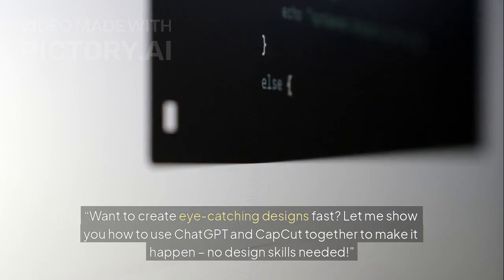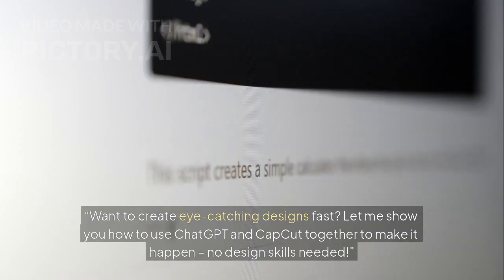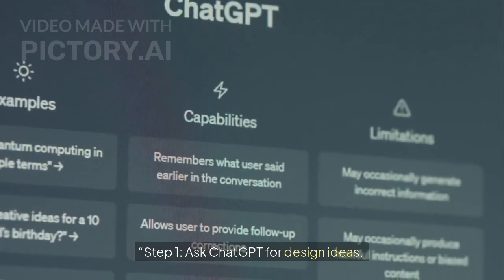How to Use AI, ChatGPT & CapCut to Create Stunning Designs & Videos (Beginner Friendly)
Want to create eye-catching designs and videos without being a pro designer or editor? In this video, I’ll show you how to leverage AI tools like ChatGPT and CapCut to brainstorm, script, design, and edit high-quality content — perfect for content creators, business owners, and digital marketers!

⚡ What you'll learn:

How to generate creative content ideas using ChatGPT

Writing video scripts & captions using AI

Editing pro-level videos easily with CapCut templates

Designing thumbnails & visuals with AI assistance

Tips to stand out with AI-powered storytelling

🔥 Whether you’re building your brand, growing on YouTube, or creating for social media, this guide will help you unlock your full creative potential with AI!